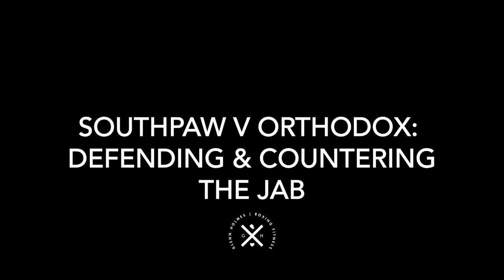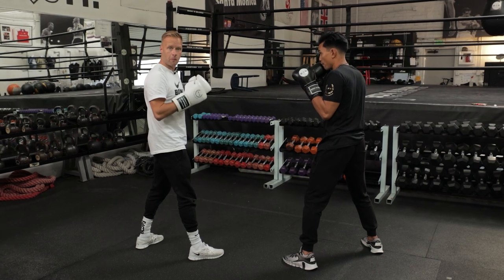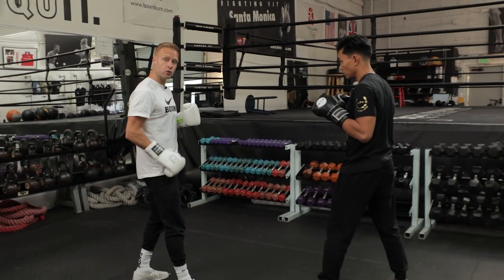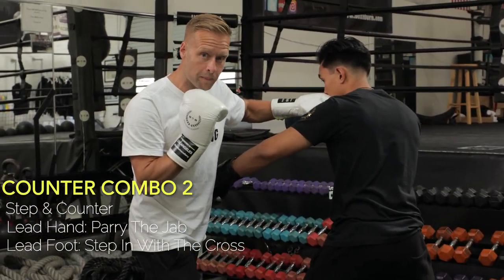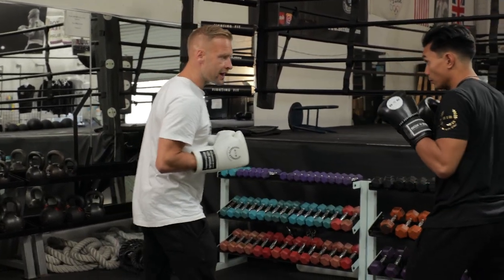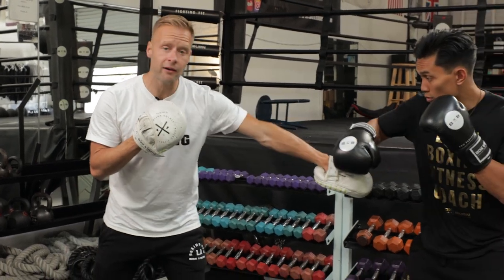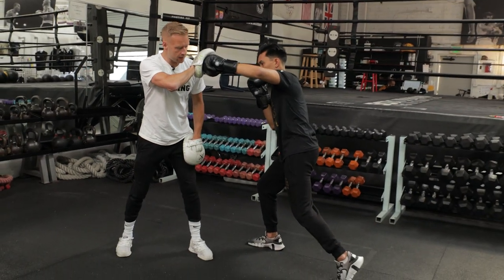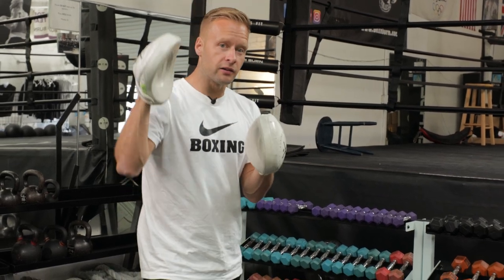Southpaw vs Orthodox Boxing Tips | How to Defend & Counter Punch | Mittwork Drills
How to use southpaw boxing techniques to defend and counter the orthodox jab.

We also break down essential coaching tips that will help you improve your boxing coaching skills and show you how to practice these counter punching options on the mitts. If you're a southpaw fighter, boxer or a boxing fitness coach, wanting to know how to improve your defensive reactions, this is the video for you.

00:00 INTRO
00:35 DEFEND THE JAB & COUNTER WITH THE JAB
02:03 COUNTERING WITH THE CROSS
04:31 MITTWORK
07:17 EXTRO